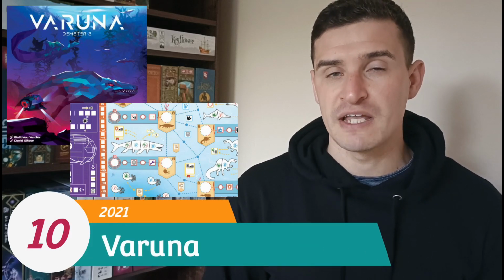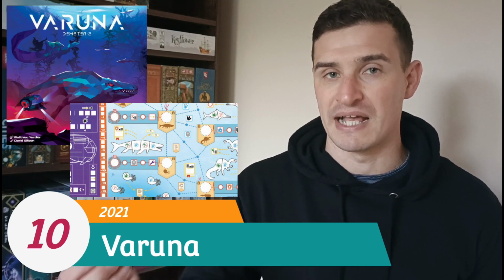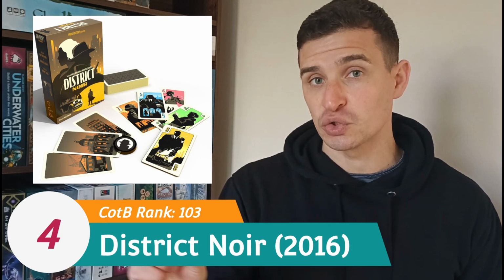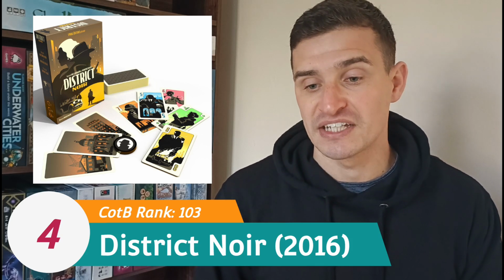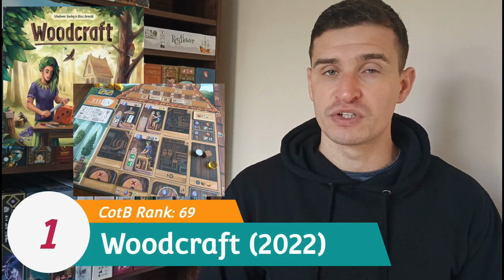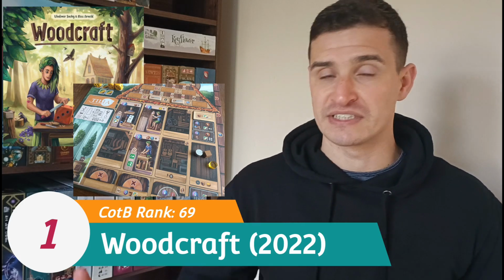10 Board Games Ranked - Episode 21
I talk through all of the new board games I played in January 2023 and rank them from least favourite to most favourite.

KIENDA

GEEKNSON

GENERAL